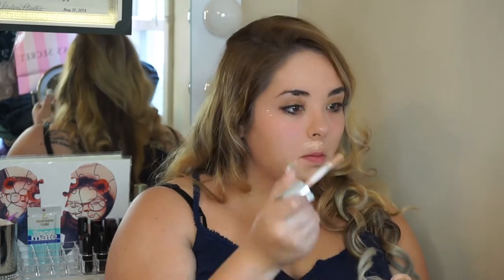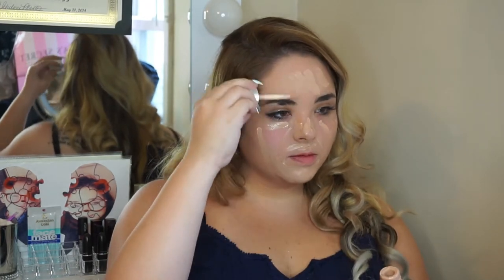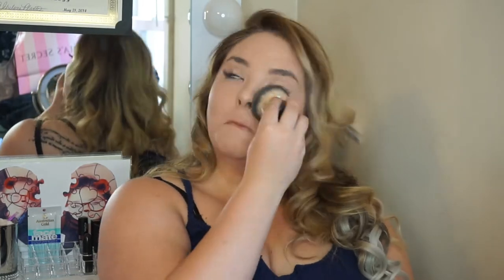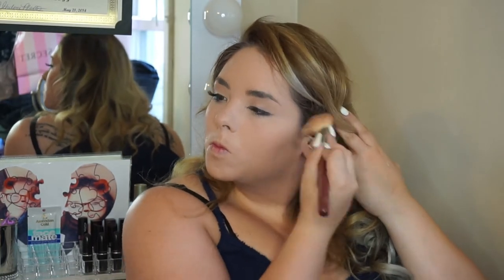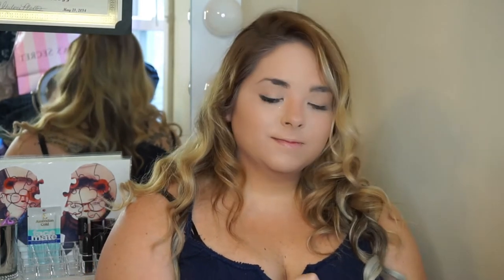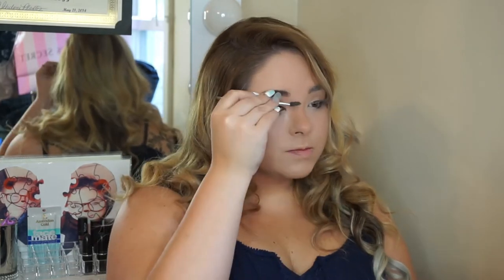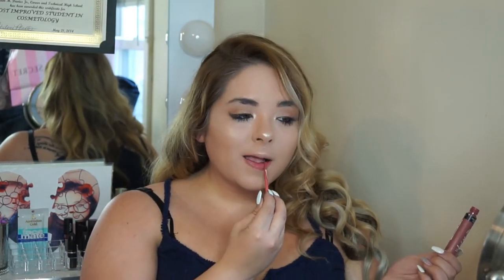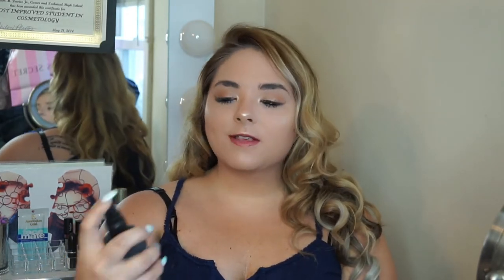My Everyday Makeup Routine | 2018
Hello Beauties! This week I wanted to share my super easy and cute everyday makeup tutorial with you. This look makes me feel beautiful and confident & its been my go to look for quite a while now! Hope you enjoy! XoXo